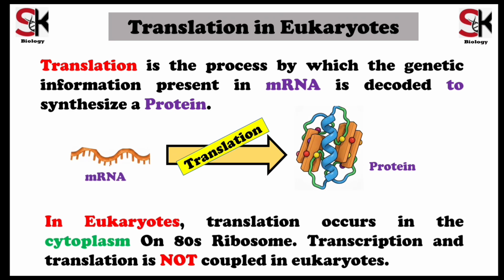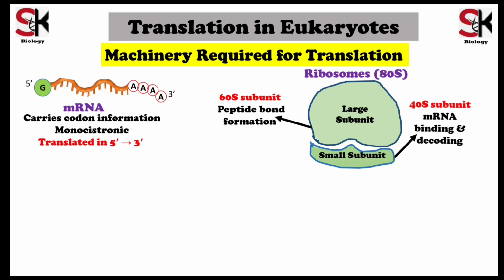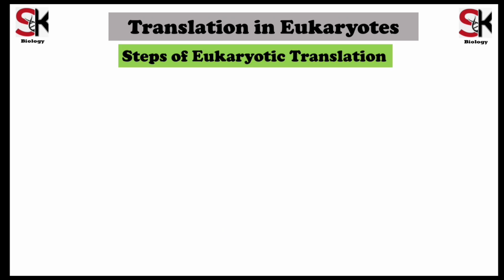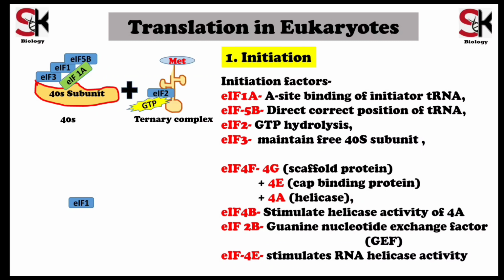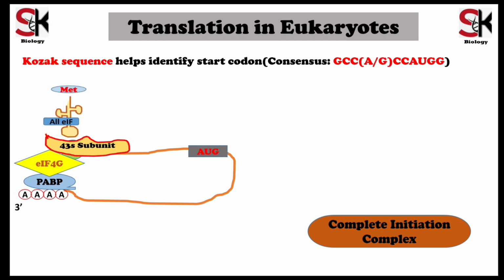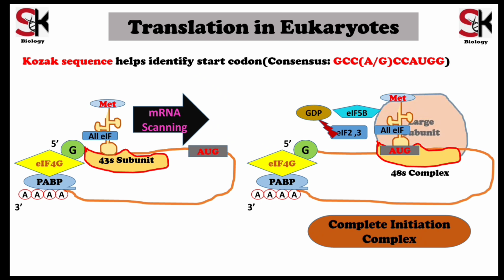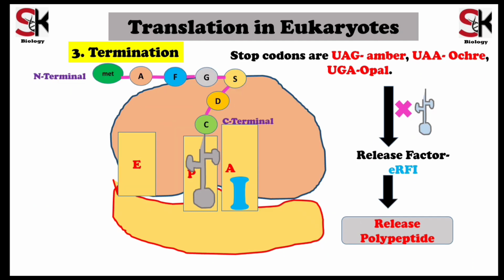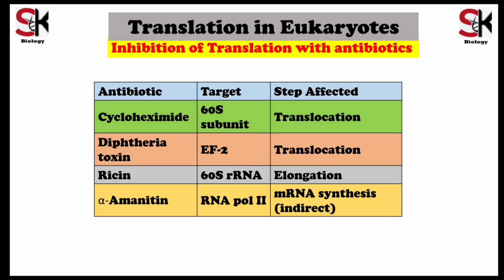Translation in Eukaryotes..